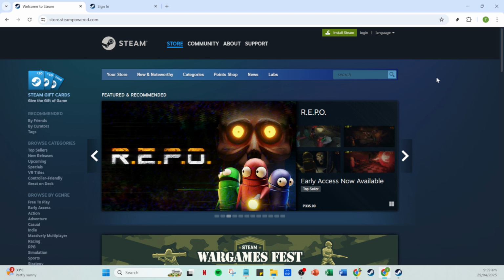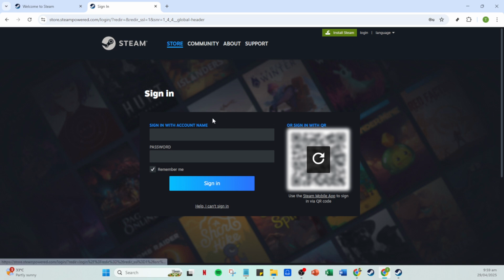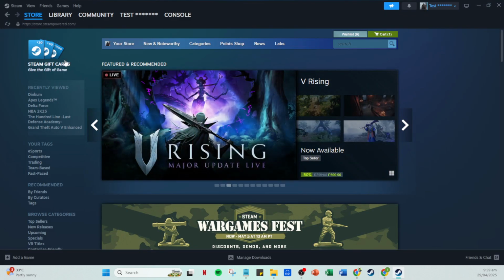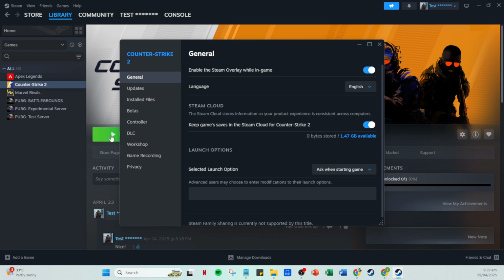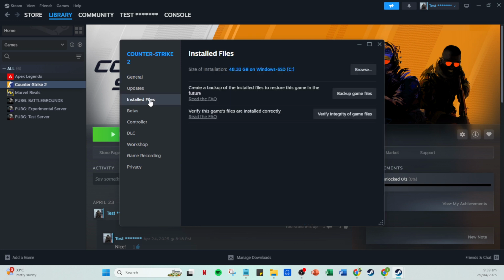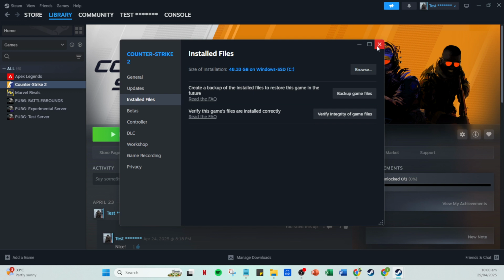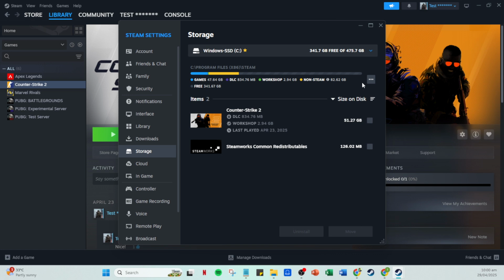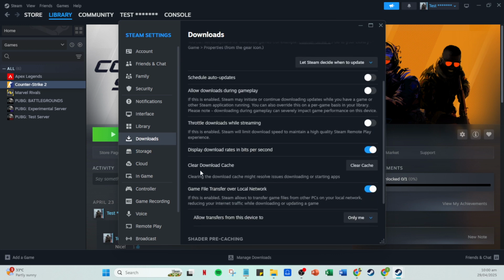How To Fix Steam Corrupt Download [2025 Full Guide]